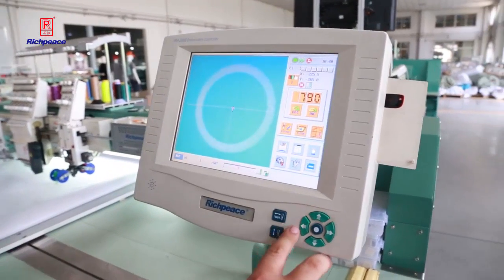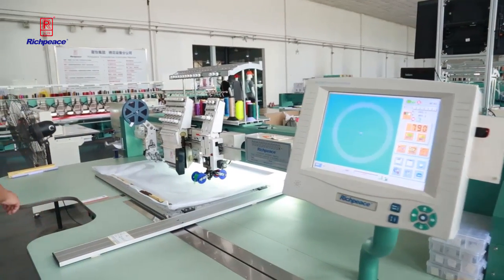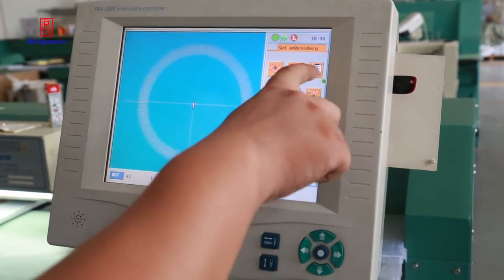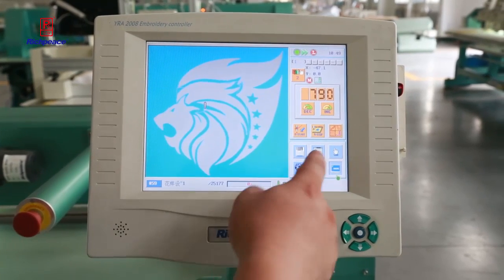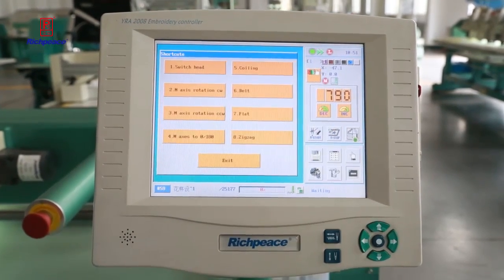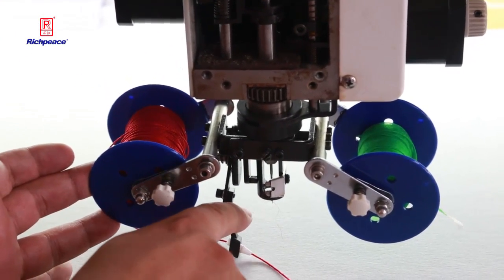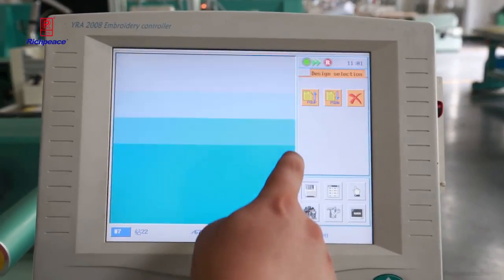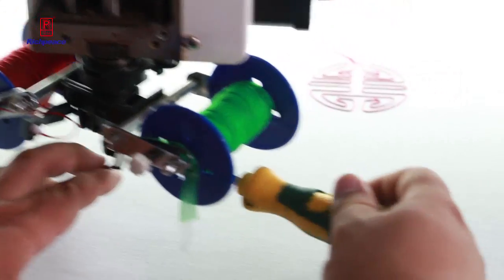Mixed Coiling Embroidery Machine Operation